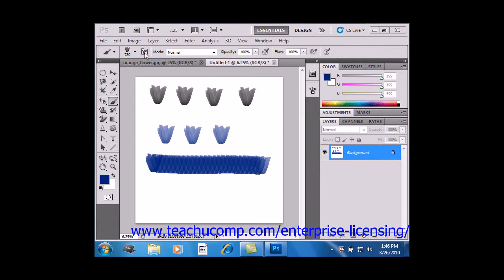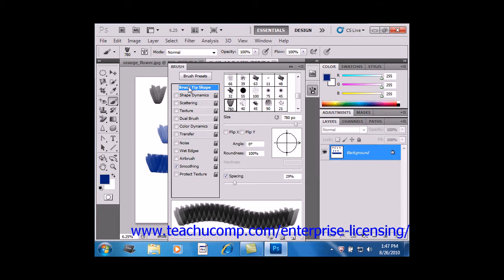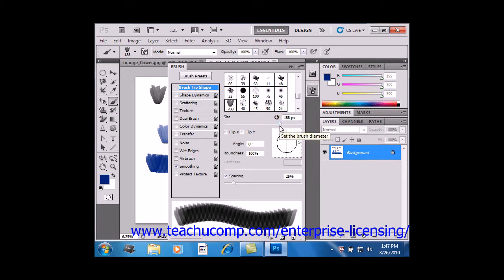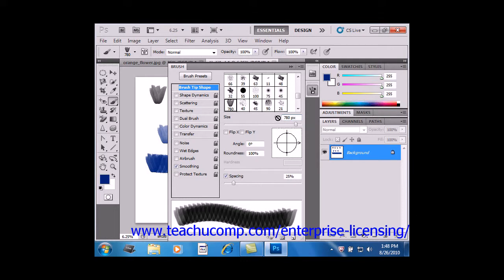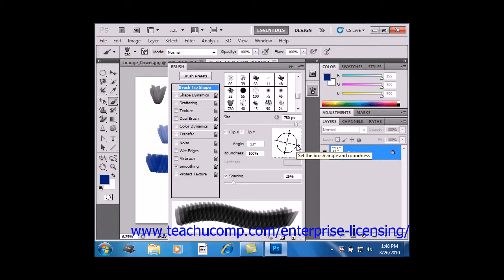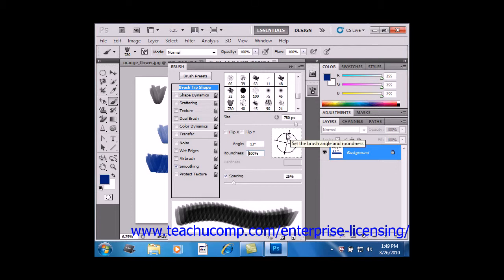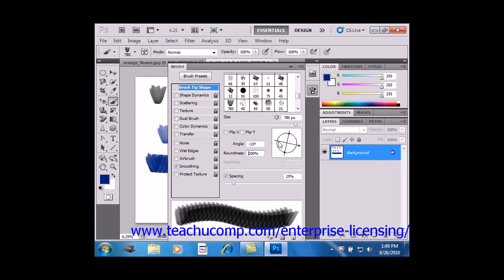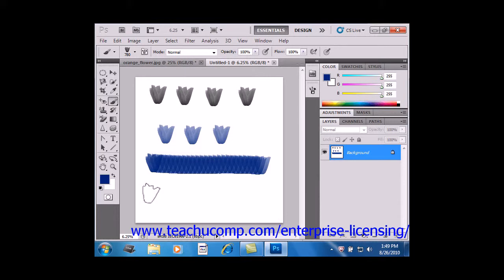Photoshop CS6 Tutorial Creating Custom Brush Tips in the Brush Panel Adobe Training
FREE Course! Learn how to create custom brush tips in the brush panel in Adobe Photoshop A clip from Mastering Photoshop Made Easy v. CS6. - the most comprehensive Photoshop tutorial available. Visit us today!